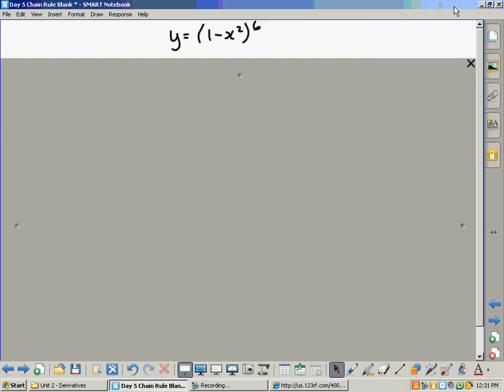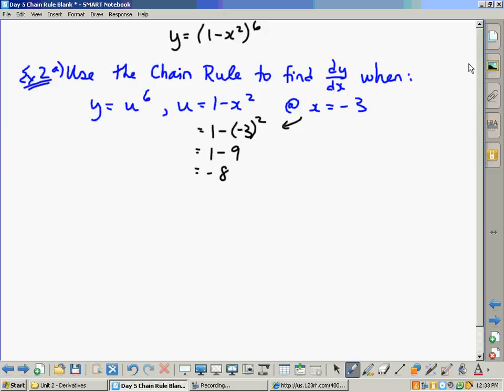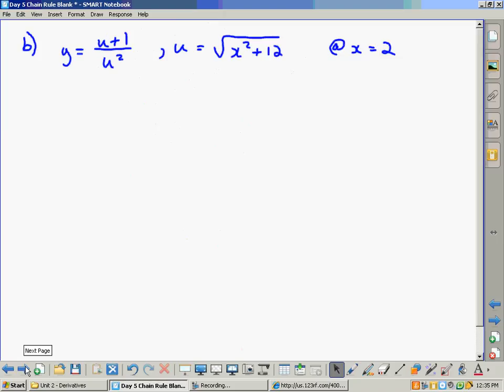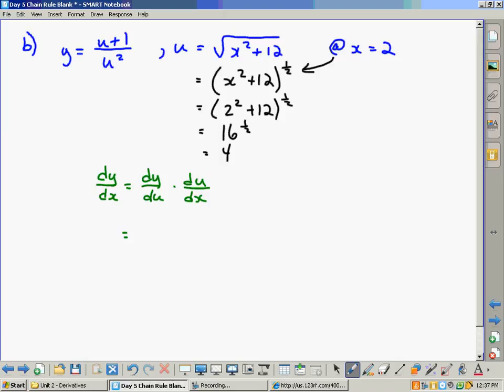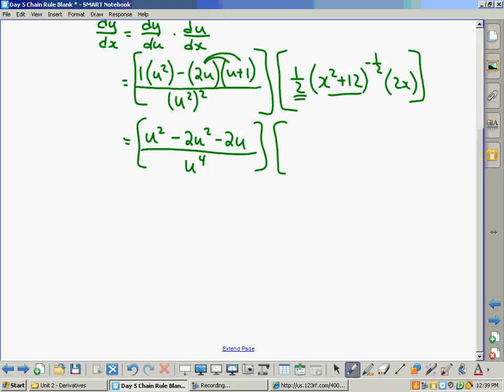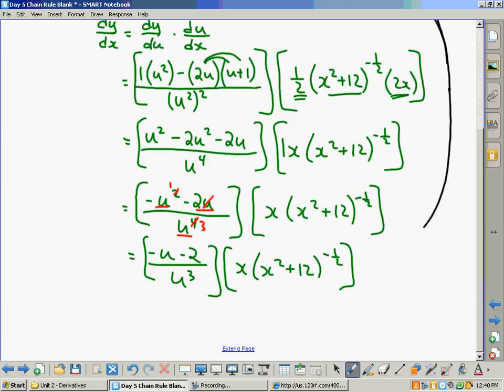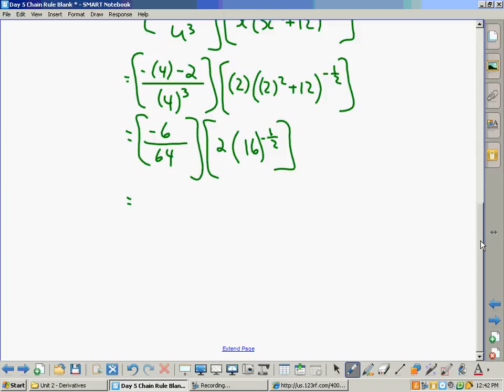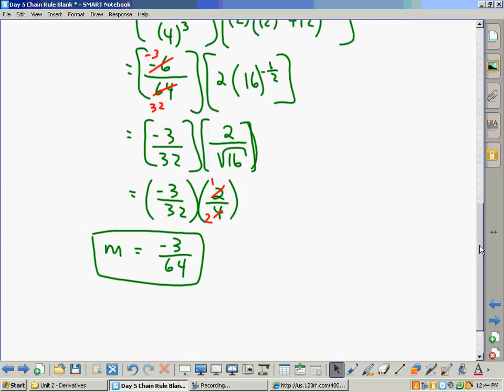MCV4U Unit 2 Day 5c Example 2 & 3 Video Lesson